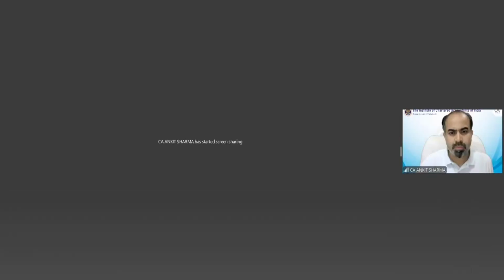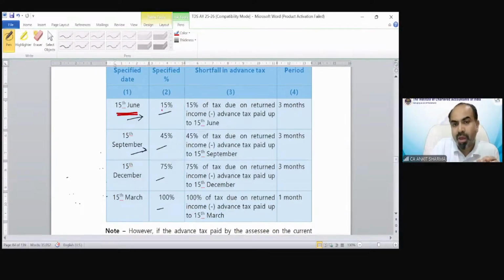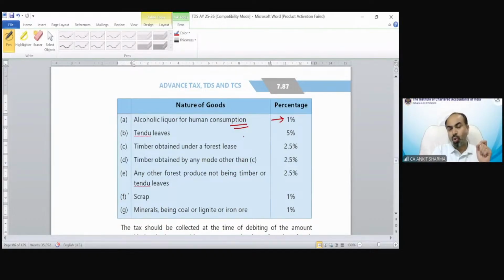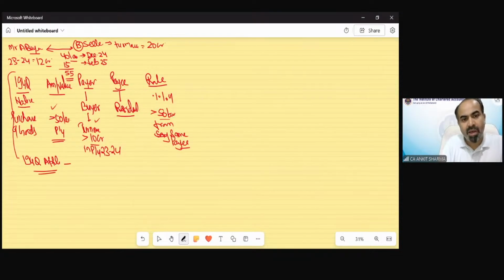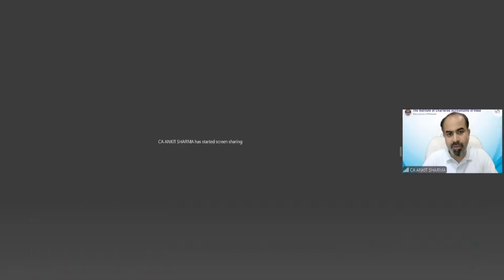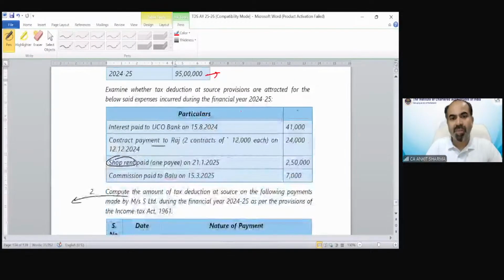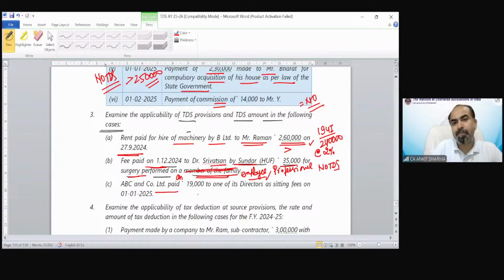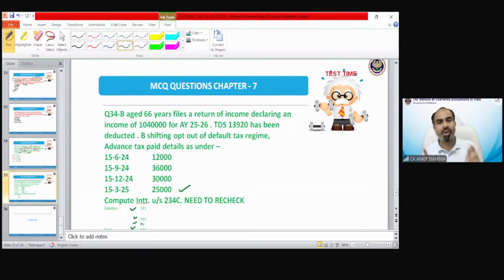Intermediate Paper-3A:ITL | Topic: Advance tax, TDS and TCS | Session 2 | 03 July, 2025